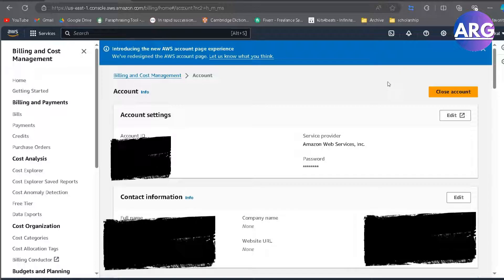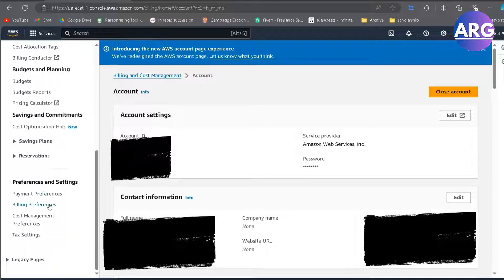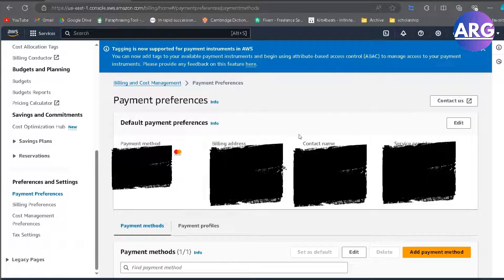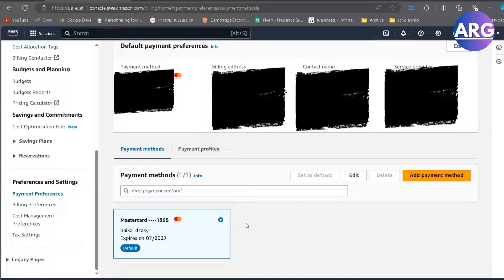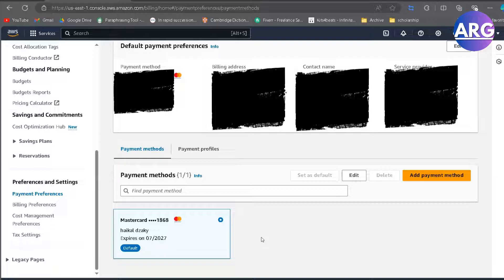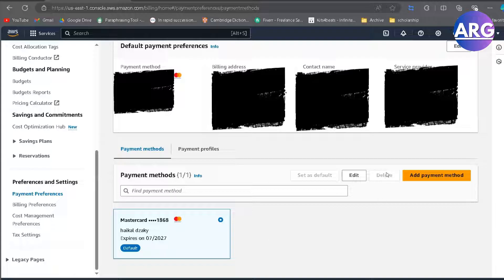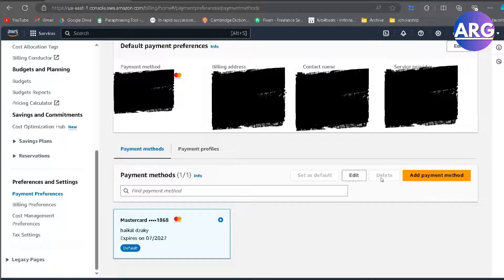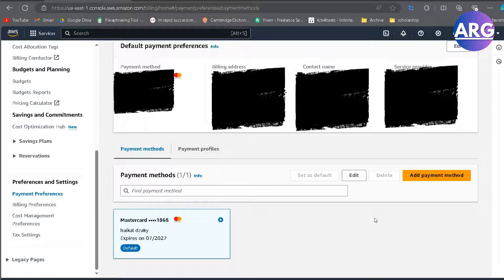How To Remove Payment Method On AWS (Quick Guide)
In this video I have showed you how to remove payment method on aws software. The process is simple and Easy to do. Follow these steps & remove payment method on Amazon web services.